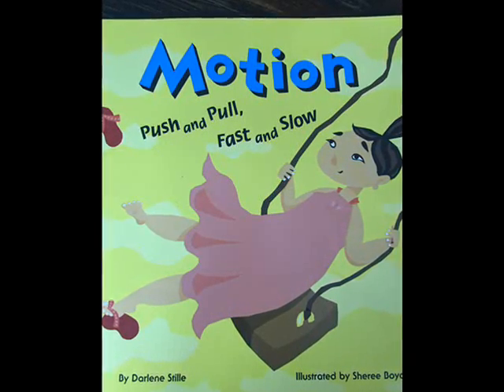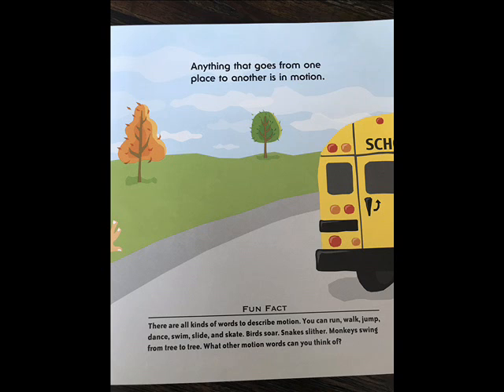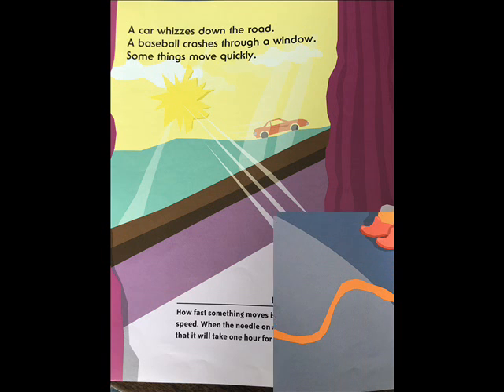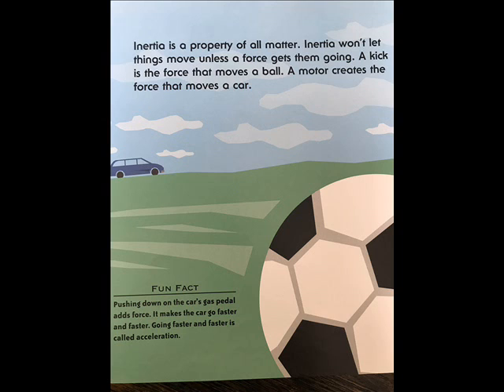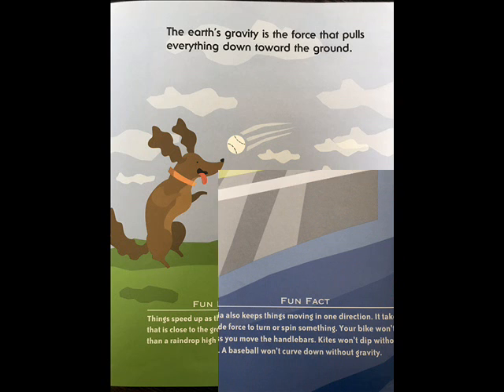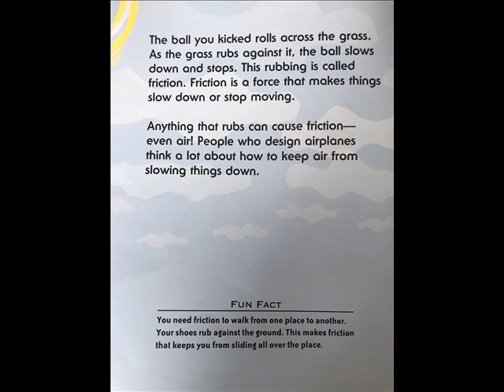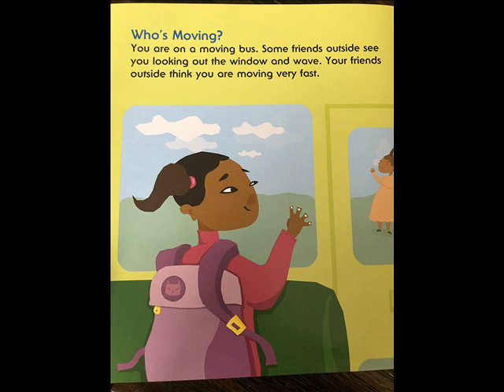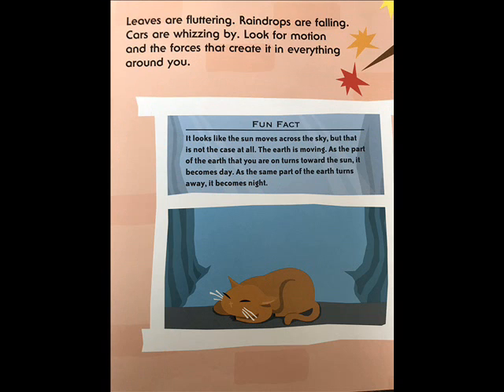Motion Push and Pull Fast and Slow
Explore the concepts of motion by learning about movement, speed, force, and inertia.This book is written by Darlene Stille and Illustrated by Sheree Boyd.